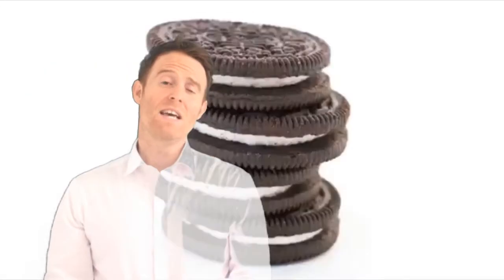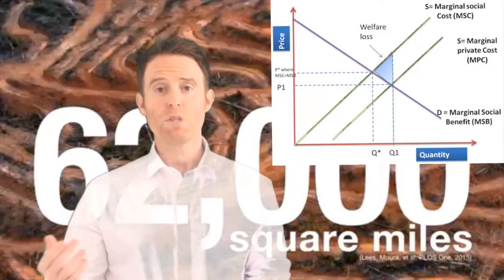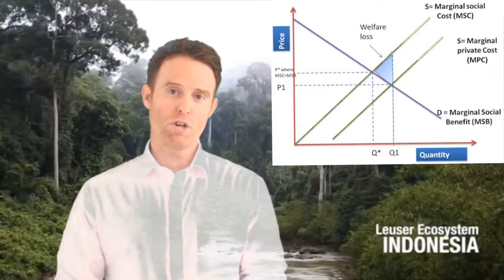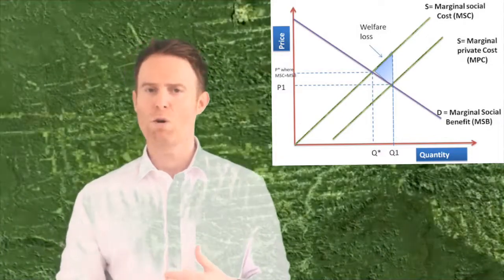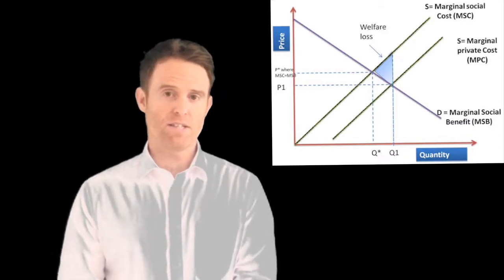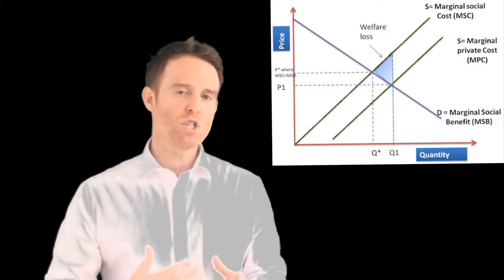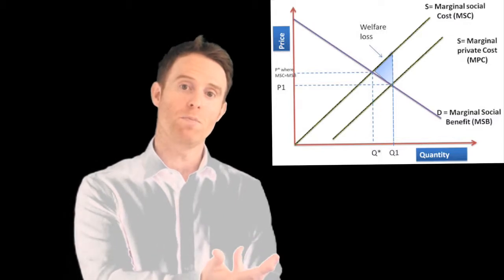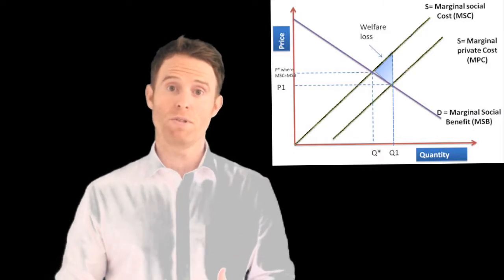Negative Externalities of Palm Oil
Microeconomics considering the MSC of the extraction of palm oil in production